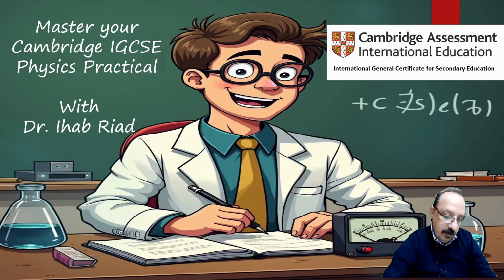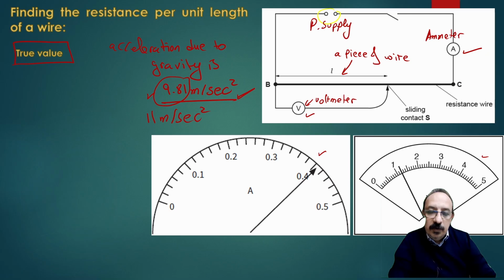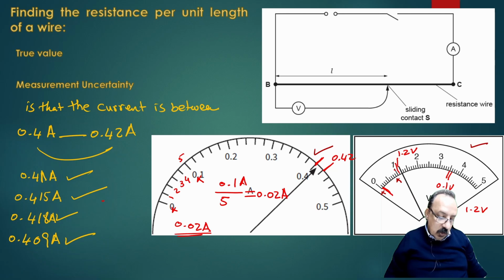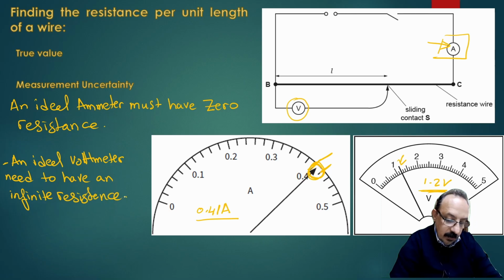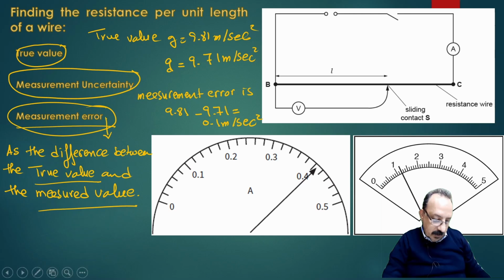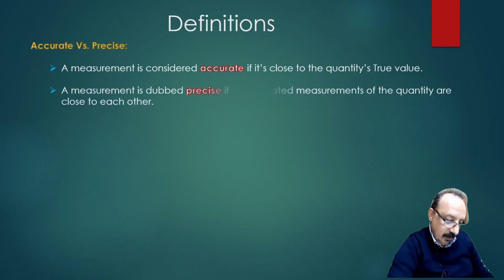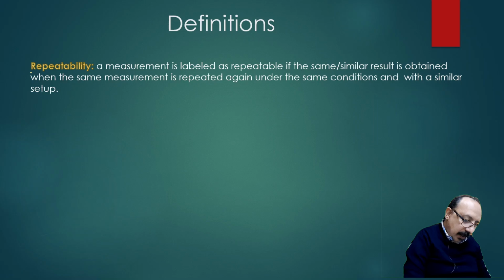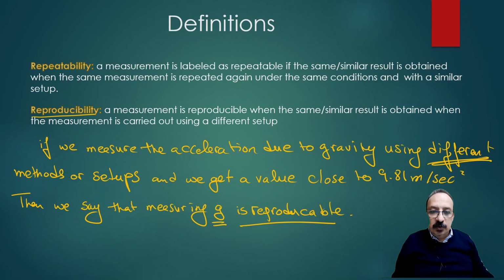Cambridge IGCSE, Physics 972/652 Alternative to practical paper 6 (Basic definitions).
Basic definitions for the Physics 972/625 Alternative to practical paper 6.